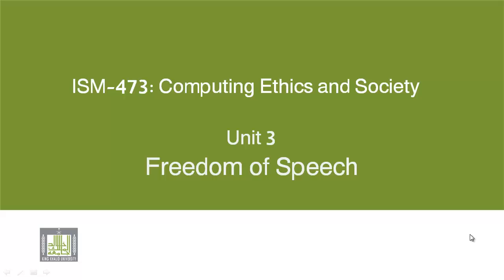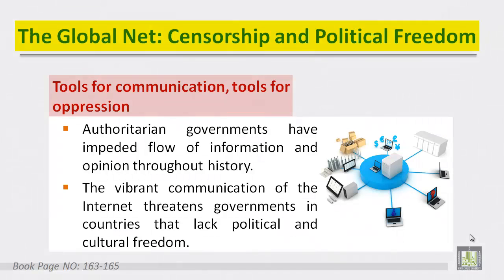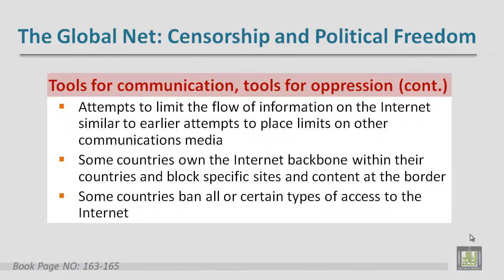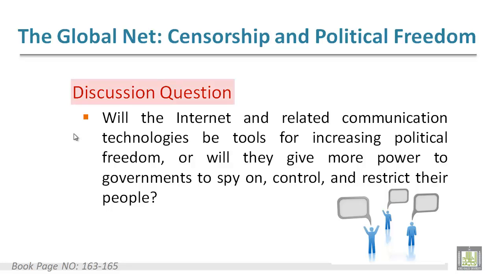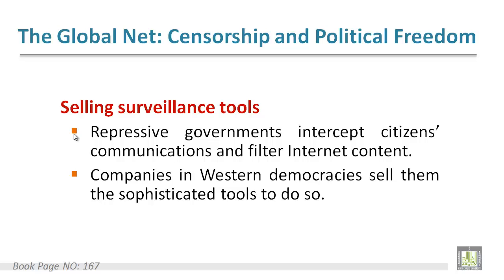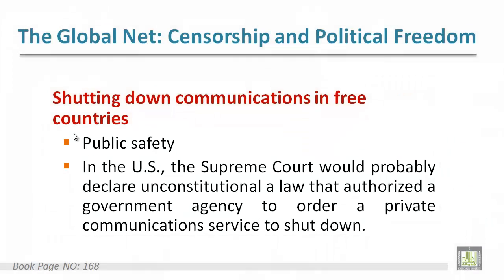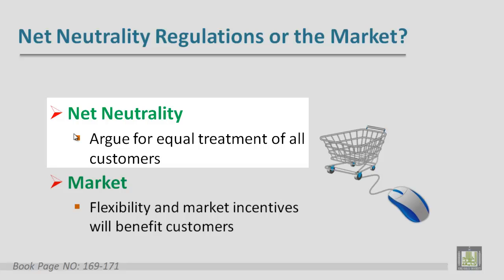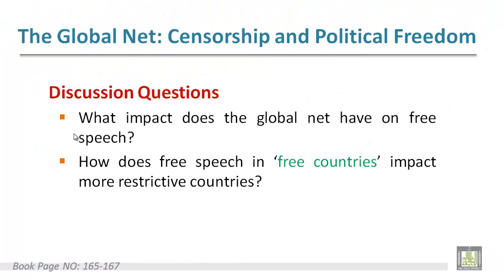Computing Ethics & Society - Lecture 9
- The Global Net: Censorship and Political Freedom
- Net Neutrality Regulations or the Market?